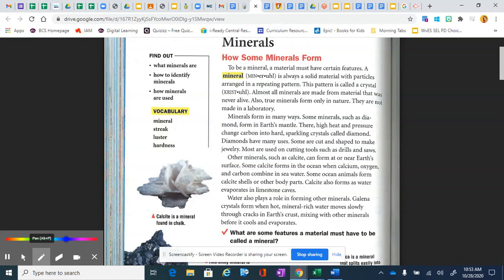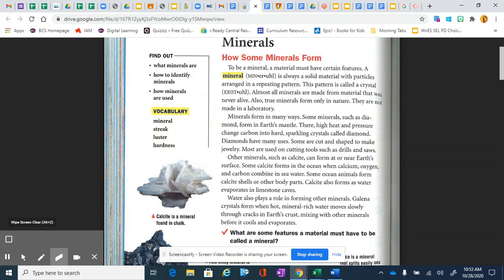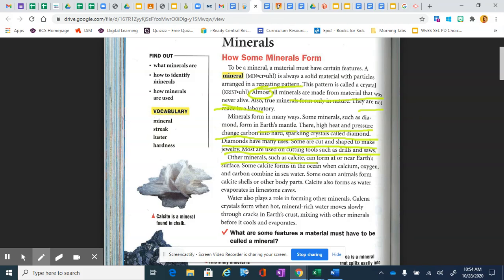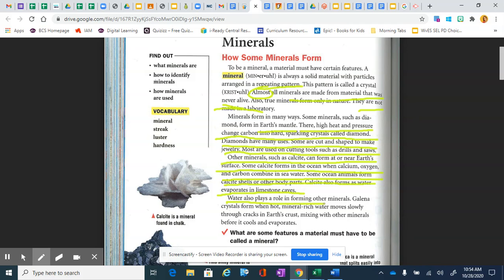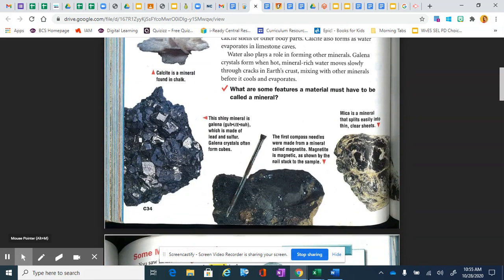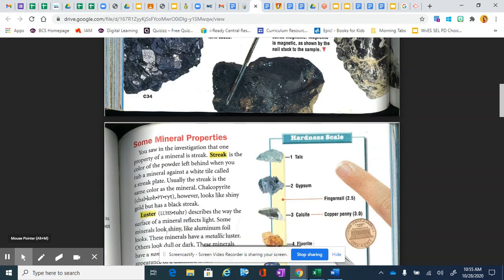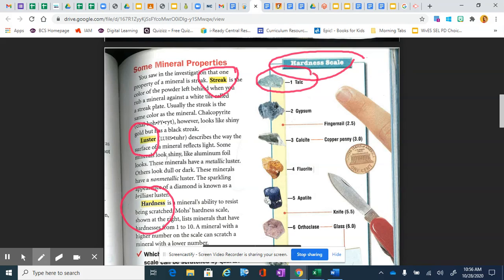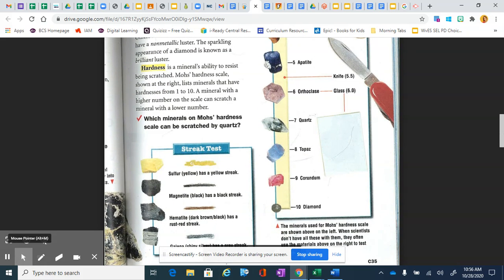11/3 Properties of Minerals